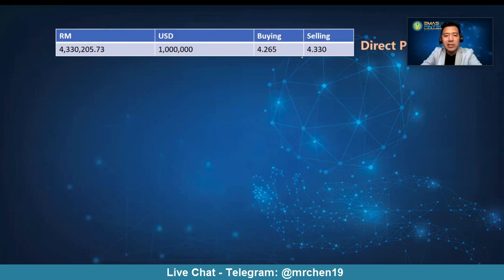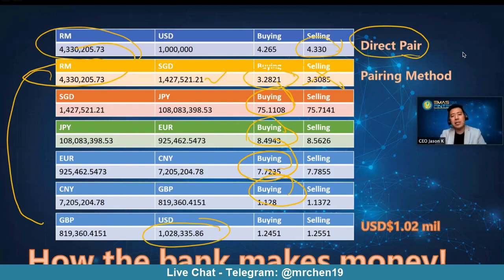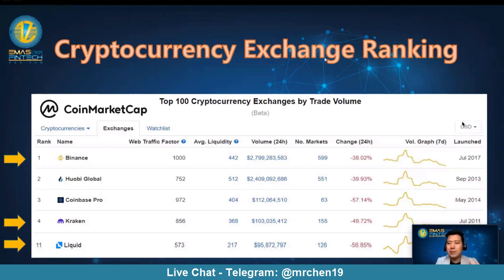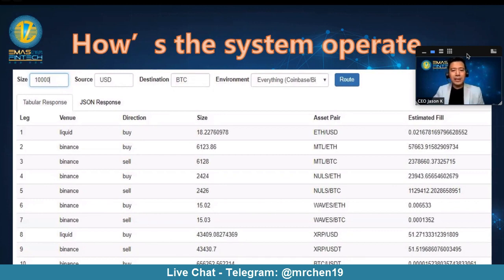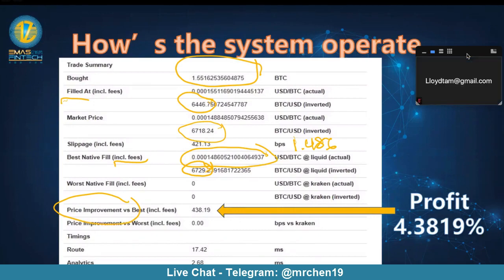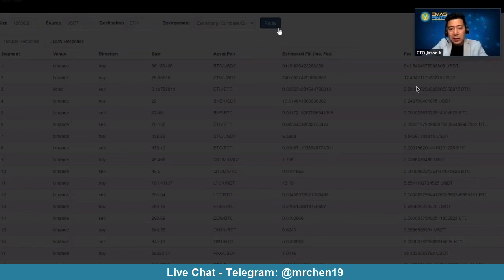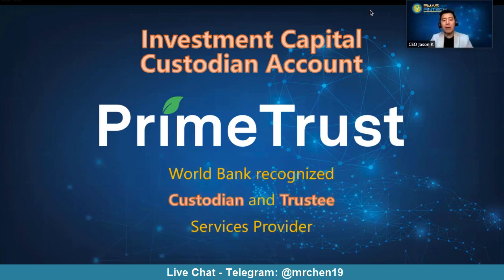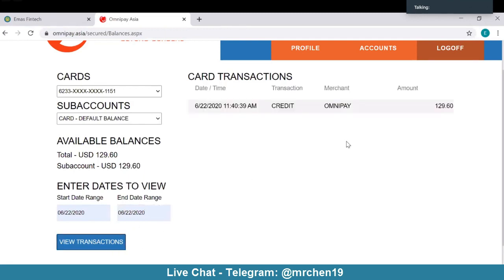What Is Emas Fintech Project Emas Fintech